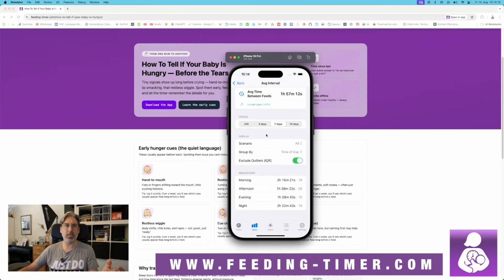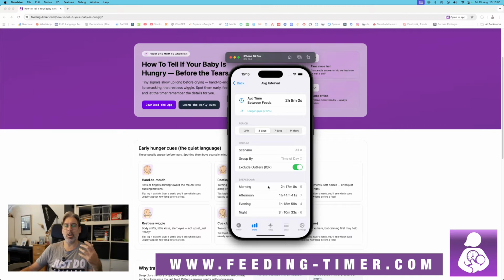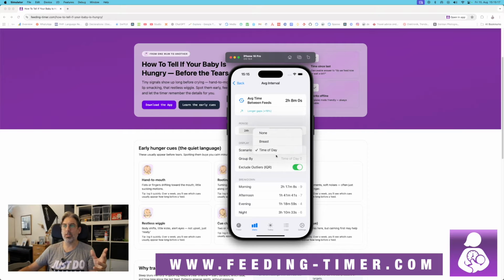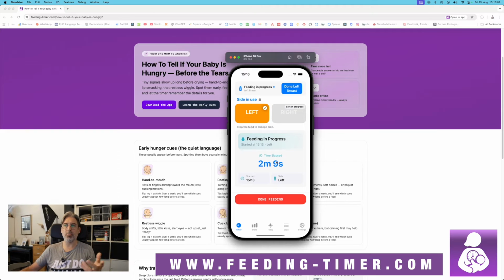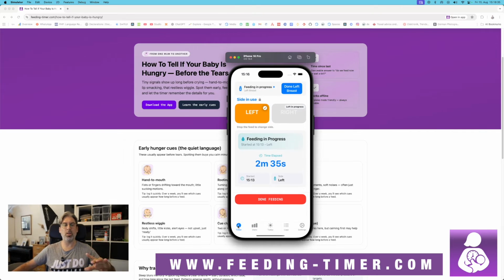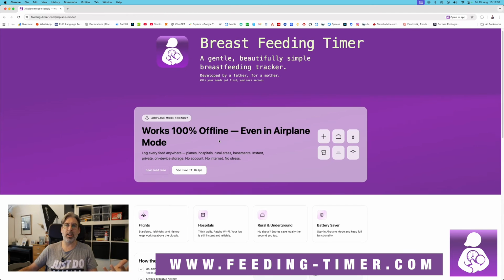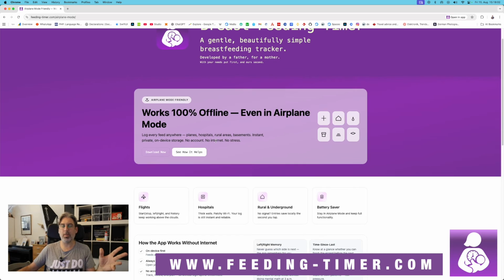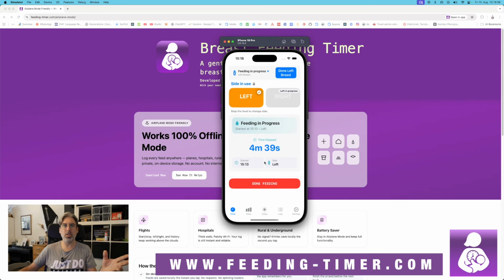Average Time Between Feed - Baby Feed Timer App Update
This video provides a detailed update on the Average Time Between Feed feature in the Baby Feed Timer app. It focuses on the latest improvements to how the app calculates and displays the average duration between each feeding session, offering a clearer picture of a baby’s feeding patterns over time. The update is designed to help parents, guardians, and caregivers better monitor and understand their baby’s feeding schedule without guesswork or manual calculations. By refining the way data is presented, the app now makes it easier to see trends and identify changes in feeding frequency, which can be particularly useful during growth spurts, changes in feeding methods, or when tracking for medical or personal reasons.

The video outlines why tracking the average time between feeds is important, explaining how it can assist in recognising whether feeding routines are consistent or if adjustments might be needed. It also covers the scenarios where such information is most valuable, such as newborn care, transitioning from breastfeeding to bottle feeding, or monitoring feeding intervals during periods of illness or recovery. The update ensures that the calculations are more accurate and that the display is more intuitive, reducing the chances of misinterpretation and allowing for quicker decision-making.

In addition to highlighting the functional improvements, the video addresses when this update is most useful. For parents of newborns, knowing the precise average time between feeds can be crucial in the early days when establishing a routine is challenging. For parents of older babies, it can help in identifying gradual changes in feeding needs and adapting schedules accordingly. This information can also be vital for childcare providers who need to maintain consistent feeding patterns across different caregivers throughout the day.

The updated Average Time Between Feed feature also brings benefits for those who are tracking feeding schedules to share with healthcare professionals. Having a reliable and clear record of feeding intervals can help in consultations, enabling better discussions about a baby’s nutrition, growth, and overall health. This update means that instead of manually working out intervals from individual feed times, users can see the average instantly, making the process more efficient and less stressful.

The video explains that the improvements in this update not only save time but also help reduce anxiety for new parents by providing a dependable reference point for understanding their baby’s feeding habits. It clarifies how the refined design and performance enhancements contribute to a smoother user experience, ensuring that all relevant data is easy to access and interpret. This is particularly valuable in situations where quick decisions need to be made based on feeding history, such as when travelling, visiting relatives, or during night-time feeds when mental calculations can be difficult.

The update also enhances the way the app records and averages feeding times over various timeframes, allowing users to choose the period they want to review. This flexibility is useful for comparing different days, weeks, or specific developmental phases. It ensures that parents and caregivers can adapt their routines based on real, accurate data rather than estimations, giving them greater confidence in their decisions.

By delivering these improvements, the Baby Feed Timer app strengthens its role as a reliable tool for infant care. The Average Time Between Feed update is part of the ongoing commitment to making the app as practical and supportive as possible for those caring for babies. Whether used at home, in childcare settings, or in coordination with healthcare professionals, this update provides a significant enhancement to feeding tracking and schedule management.